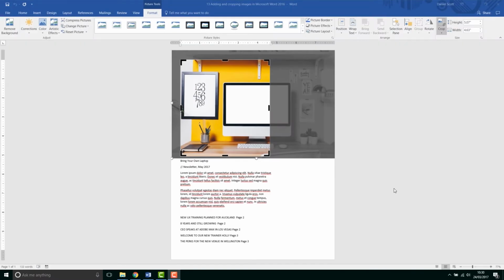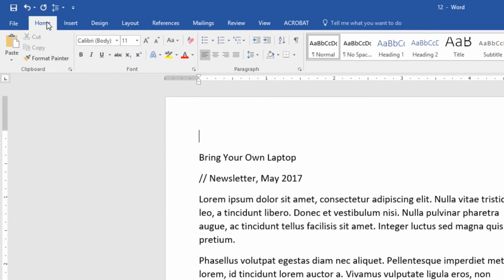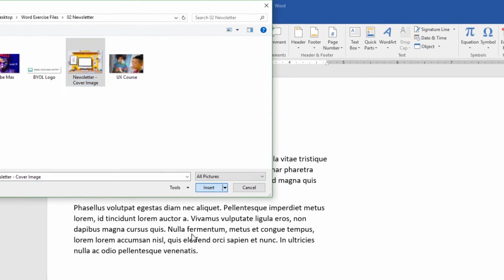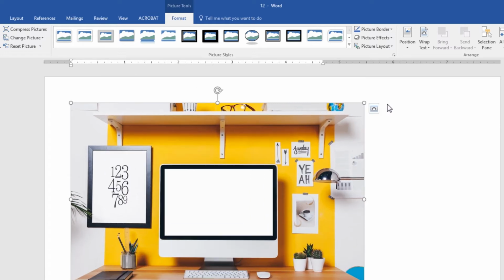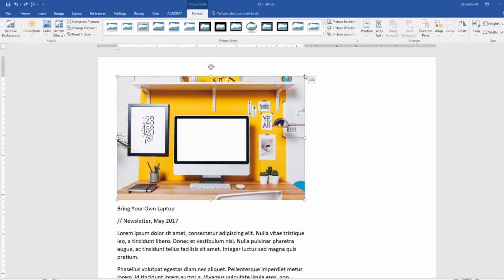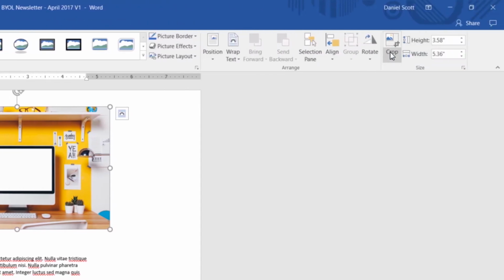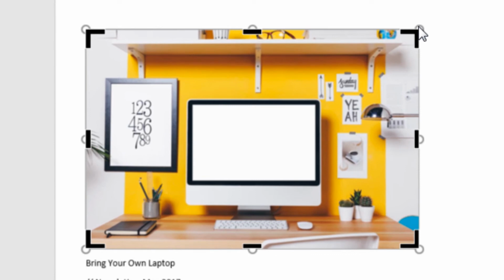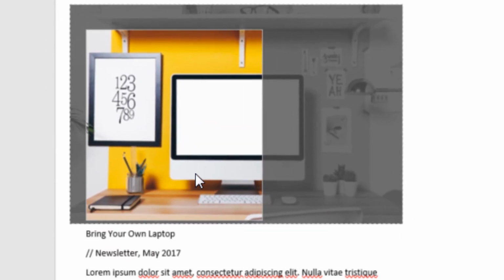Adding & cropping images - Word 2016 Tutorial [12/52]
Hi there, in this tutorial we're going to look at cropping an image in Microsoft Word. We're going to be doing something like this, we'll bring in a large image, then crop it down to look something like this. All right, let's go do it.

12/52 Adding & cropping images - Microsoft Word Zero to Hero Course by Bring Your Own Laptop.